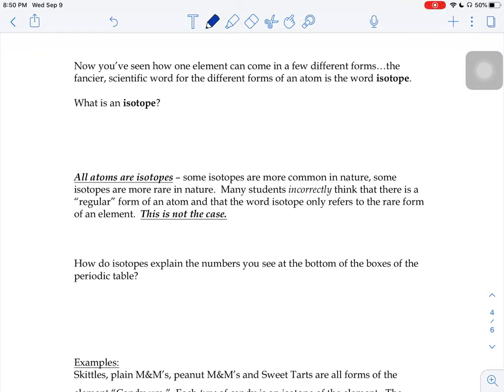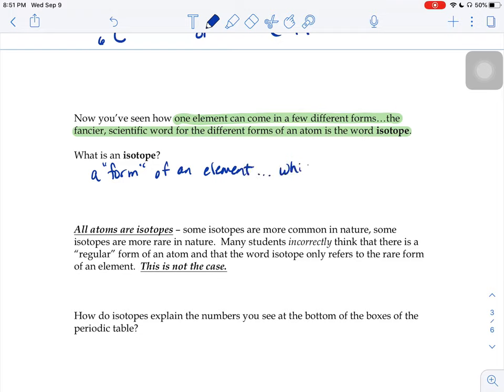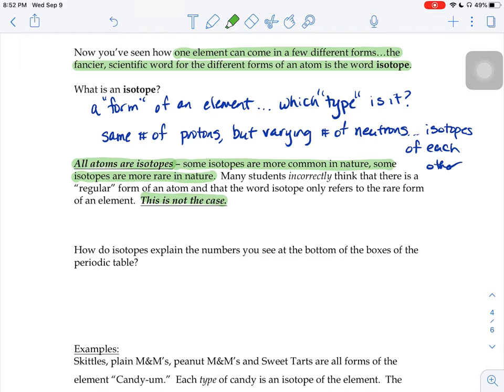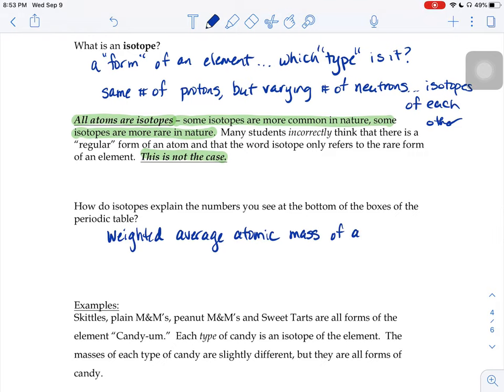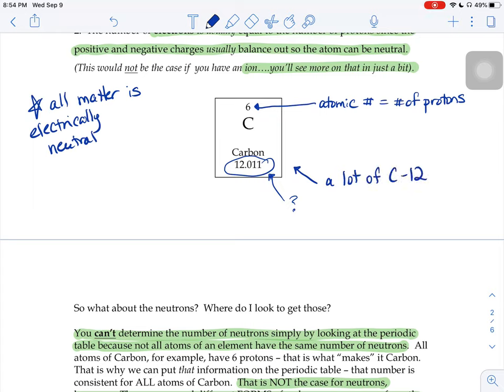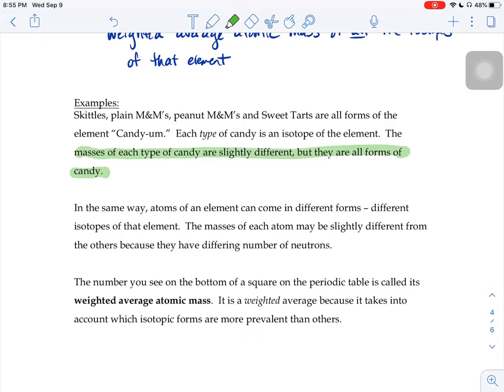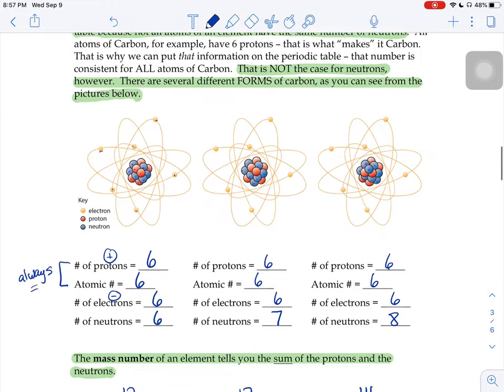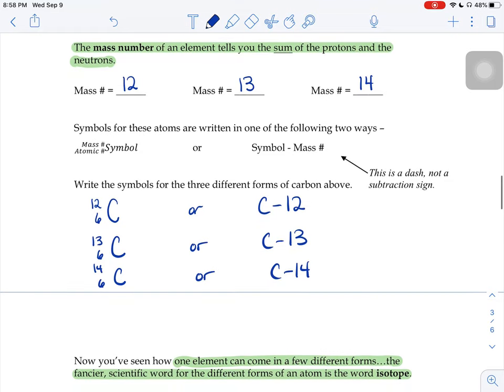PT and Atomic Structure Page 4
What are isotopes?  How do they explain the masses you see on the periodic table?